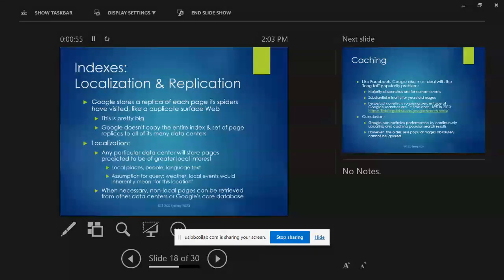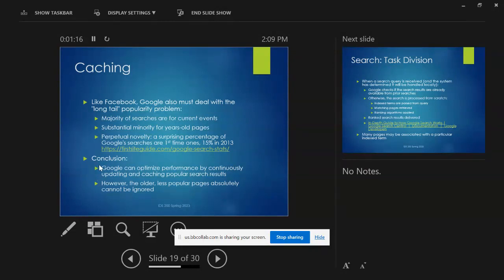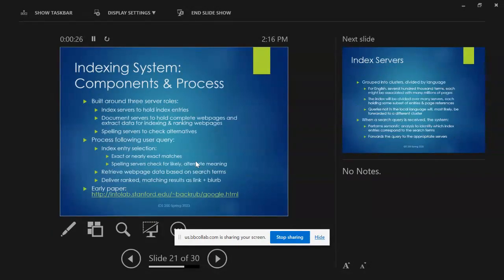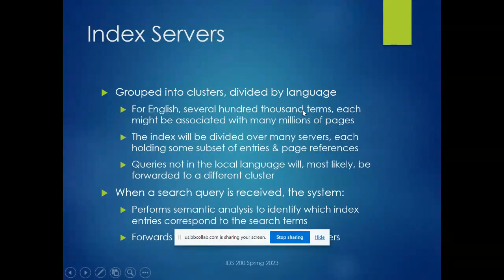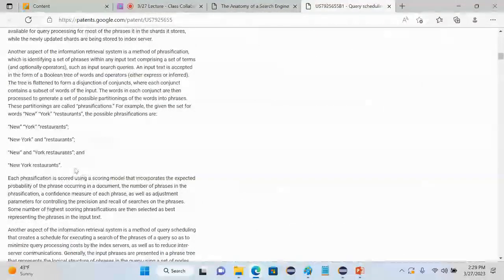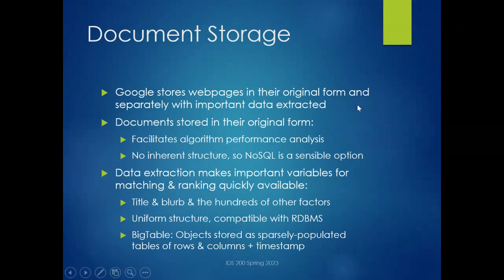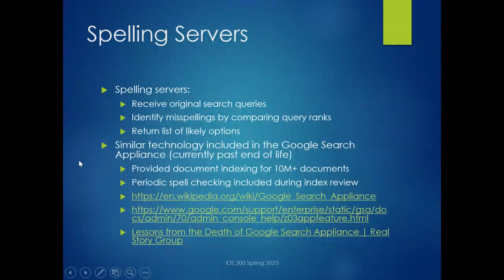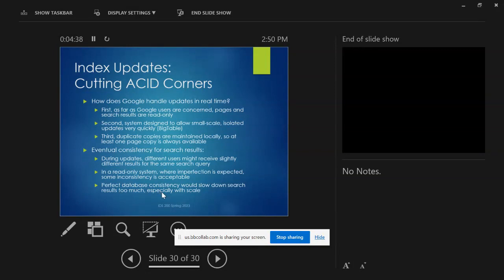IDS 200 Spring 2023 Google Indexing & Retrieval pt. 3